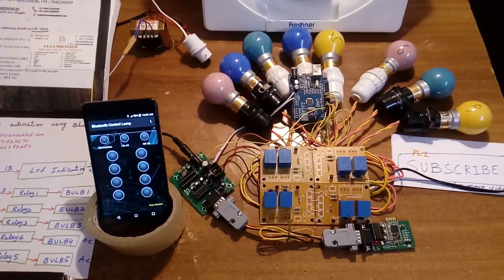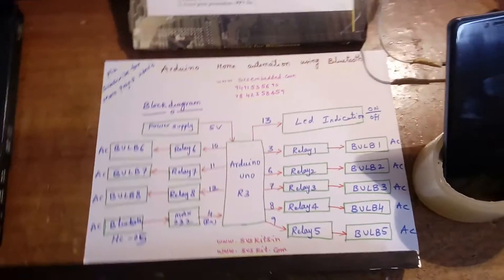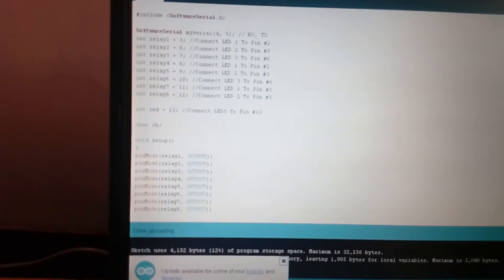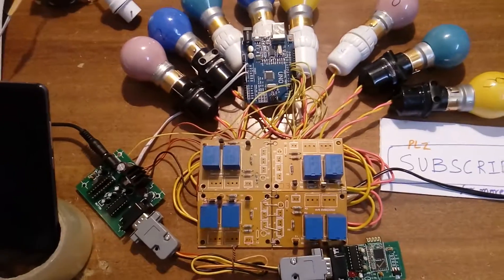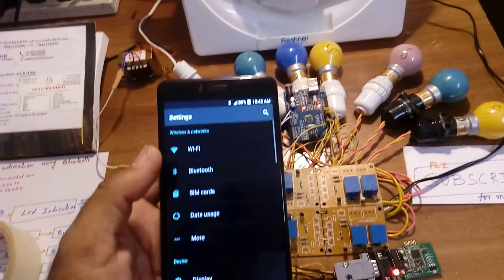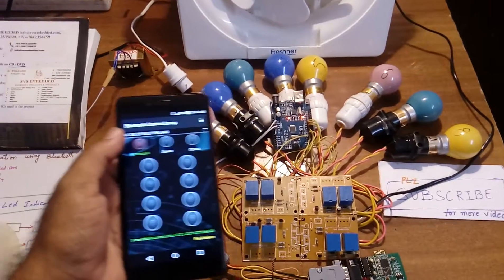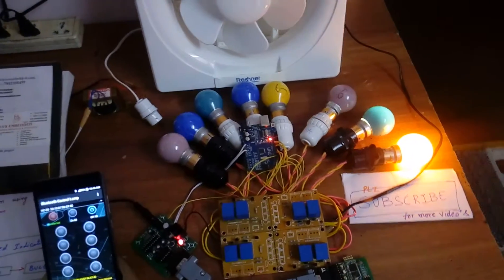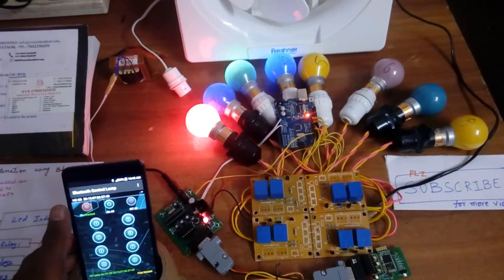Arduino | Android | Bluetooth | Home Automation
1. Arduino Smart Home Automation | Home Automation | Smart Home |Arduino Industrial Automation

2. Arduino Industrial Automation Arduino Microcontroller control for embleded System Project

3. HOME AUTOMATION CONTROL DEVICES REMOTELY

4. Arduino Smart Home Automation | Home Automation | Smart
Home |Arduino Industrial Automation | Arduino | Android | Bluetooth | Home Automation | Raspberrypi

5. Arduino | Android | Bluetooth | Home Automation,

6. Arduino Home Automation (Bluetooth) ,

7. DIY Android Home Automation with free Smartphone Application,

8. Home Automation - Arduino Project,

9. Arduino Based Smart Home Automation Using Android Bluetooth,

10. Bluetooth Based Home Automation System with Arduino Microcontroller,

11. BLUETOOTH BASED HOME AUTOMATION USING ARDUINO,

12. Blutooth Based Home Automation System with Aurdino Microcontroller,

13. BLUETOOTH BASED HOME AUTOMATION USING ARDUINO,

14. Bluetooth Controlled Home Automation System Using 8051,

15. Bluetooth Based Home Automation Using Cell Phone,

16. BluHome v1.0: Home Automation using Arduino Bluetooth

17. Home Automation Using Bluetooth And Arduino ,

18. DIY Android Bluetooth Home Automation Using Arduino ,

19. Arduino Based Home Automation Using Bluetooth Android,

20. Arduino + Android + Bluetooth = Home automation,

21. Home Automation using Android and Arduino over Bluetooth,

22. Arduino Android Bluetooth home automation,

23. Home automation using arduinoBluetooth,

24. DIY Android Home Automation with free Smartphone Application

25. How to Build Your Smart Home: A Beginner's Guide

26. What is home automation and how does it work

27. Arduino Project Ideas for an Automated Home

28. arduino android bluetooth source code

29. arduino android bluetooth interface

30. arduino android bluetooth app inventor

31. arduino android bluetooth led control

32. arduino android bluetooth tutorial

33. arduino android bluetooth communication code

34. arduino android bluetooth camera

35. arduino android bluetooth serial communication

36. How Can I Get Started with Home Automation

37. home automation india,wifi lighting india

38. Home Automation buying guide

39. Leviton Security & Home Automation

40. 78 Home Automation Ideas | Home Automation Blog

41. Home Automation and Smart Home Systems

42. 10 Free Apps To Help Automate Tasks On Your Android Device

43. Microcontroller Projects: Home Automation System - Electronics For You

44. 5 Open Source Home Automation Projects We Love | Fast Company

45. Wireless Arduino Home Automation w/ OpenHAB

46. 10 Free Apps To Help Automate Tasks On Your Android Device

47. Automate - Android Apps on Google Play

48. Computer Controlled Home Automation using Arduino: Project, Circuit

49. Home Automation - Smart Home Products & Systems | eBay

50. What is home automation and how do I get started

51. Home Automation System using Android Remote Control

52. SmartThings: Smart Home. Intelligent Living

53. Home Automation | Smart Home Technology

54. What is home automation? - Definition from WhatIs.com - IoT

55. Home Automation and Networked Objects - Arduino Forum

56. How IoT & Smart Home Automation Will Change the Way We

57. Raspberry Pi home automation | 20 awesome projects for Rasp

58. Smarthome - Home Automation Systems, Products, Kits, Hubs

59. Home Automation News, Videos, Reviews and Gossip

60. Home Automation System for a Smart Home - Microsoft Store

61. Home Automation with Arduino - Open Home Automation

62. A Disappointing Consumer Electronic Show (CES) For Home

63. Schneider Electric: Home Automation & Energy Management

64. Home Automation Reviews | Best Smart Home Automation 2016

65. Home Automation & Home Control Solutions for Home Theate

66. Lessons for getting started with DIY IoT home automation

67. home automation « Adafruit Industries – Makers, hackers, artist

68. Bluetooth Smart at the Center of Home Automation

69. Home Automation Protocols: A Round-Up - Electronic House

70. Home automation with Make: and OpenHAB - Raspberry Pi

71. Home Automation Products & Lighting Control Systems

72. Automated Home | Home Automation News, Reviews, Forums,

73. Home Automation Startups | crunchbase